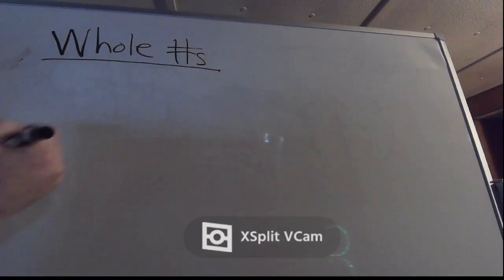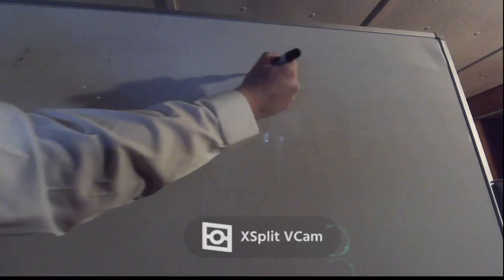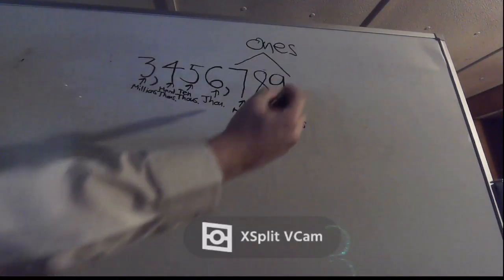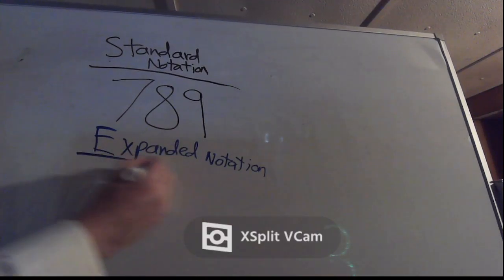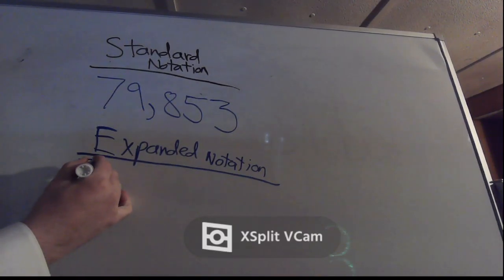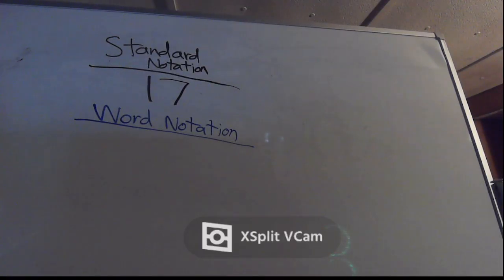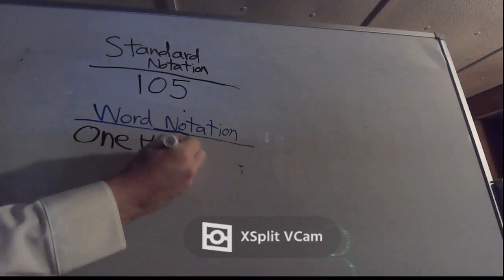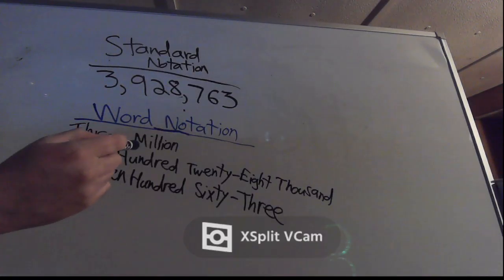Whole and Natural Numbers, Place Values, Standard, Expanded, and Word Notation for Whole Numbers